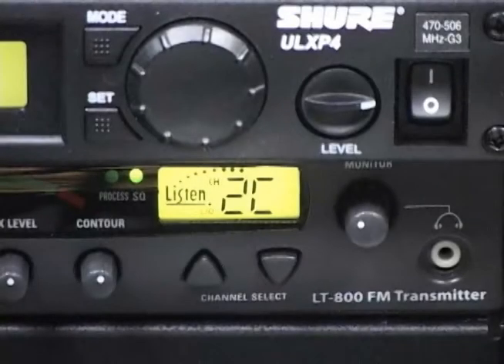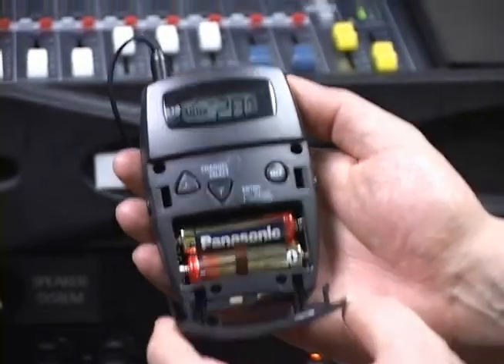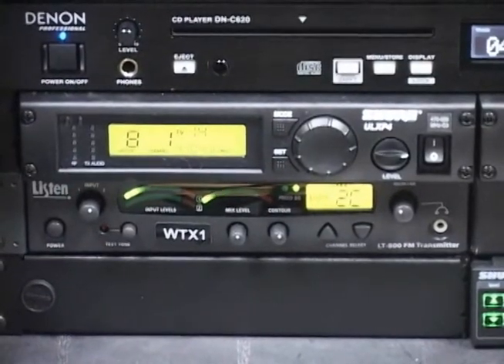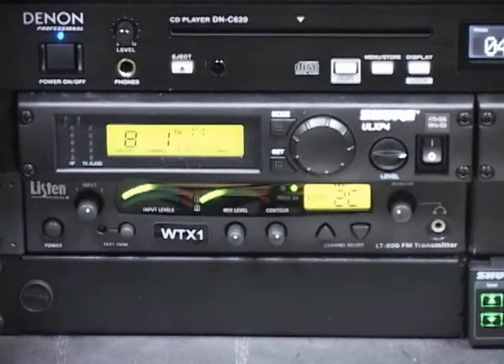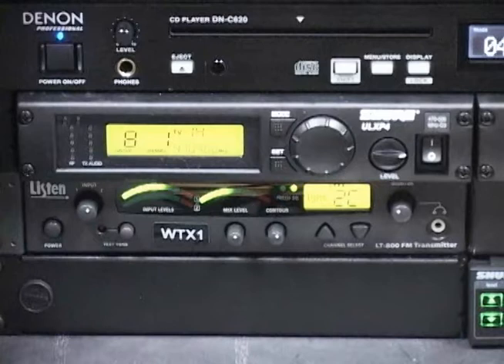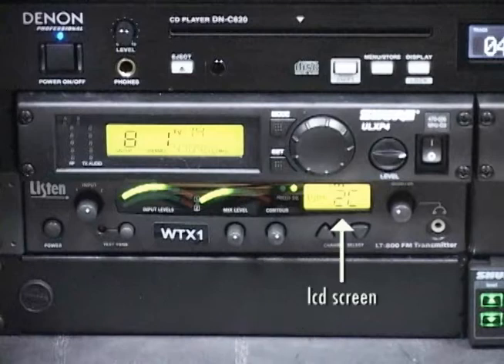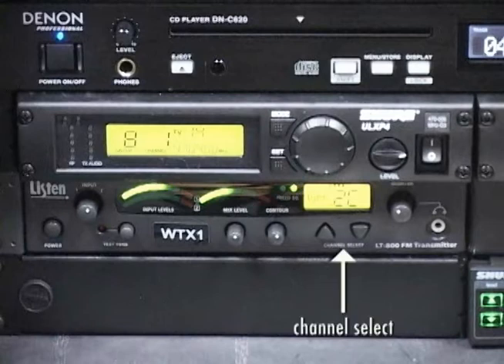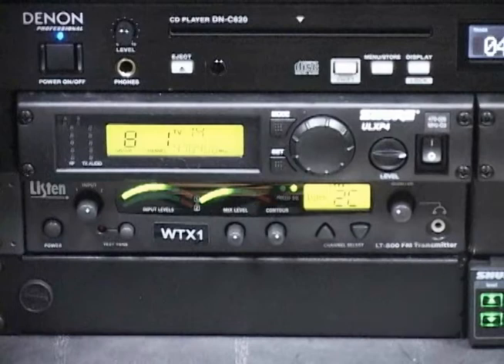Tutorial: Standard Rack Control System - Hearing Assist System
Part 8 of 8 - Hearing Assist System

​This tutorial demonstrates how to set up and operate the Standard Announcer's Rack audio control system. This control system can be used with Daktronics Audio Sportsound 500HD, 1500HD, 2000HD sound systems.